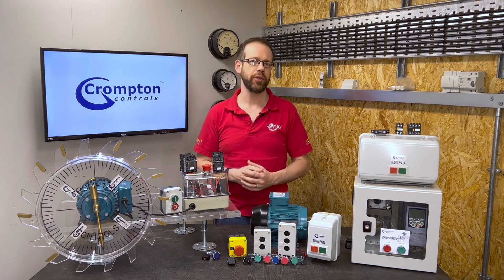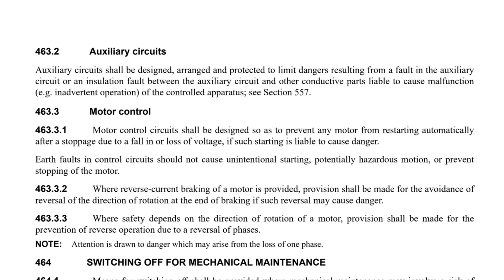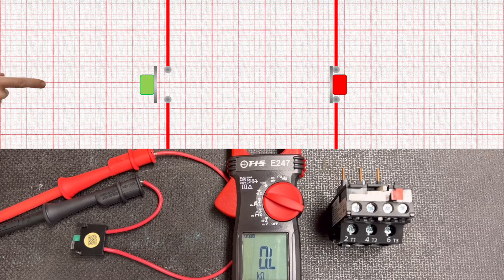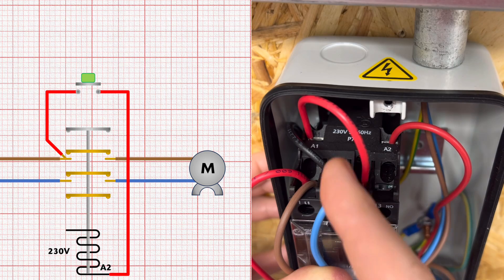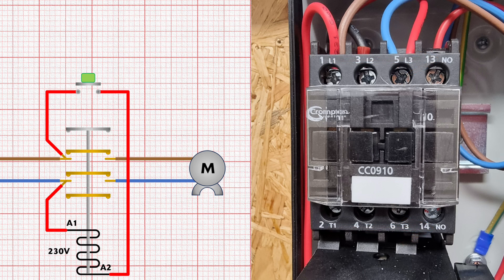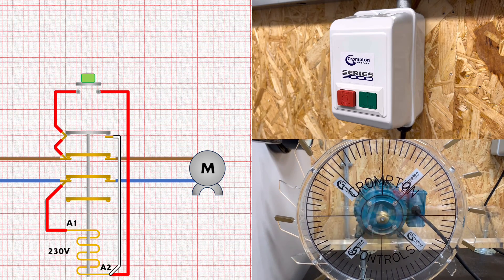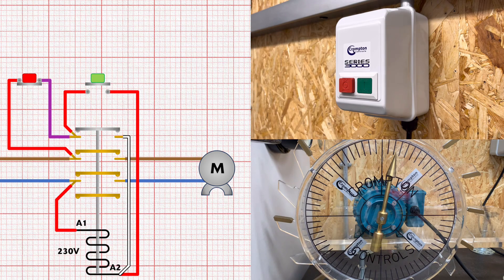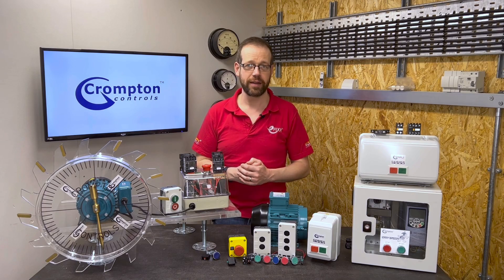How Does a DOL Starter Control a Motor?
A DOL starter has the advantage of being able to provide simple, local, adjustable overload protection to a motor.

But what are the other advantages of using one and how can it help us to comply with the wiring regulations?

In this video Joe Robinson explains how the internal wiring of a DOL starter can achieve a circuit that latches the motor on but will also leave it in a safe condition if the motor loses power and then gets re-energised.

Made with support from @cromptoncontrols3050 , see their full offering of control equipment

🕐 Chapters 🕕
00:00 How does a DOL starter actually control a motor?
00:19 Full free CPD Module on Motor Controls
00:51 An additional type of protection for motors and machines in the regs. Regulation 552.1.3.
01:37 The dangers of motors that can restart after a power loss...
02:13 How does the contactor helps us  to comply with the regs on power loss? Breaking down the control circuit.
02:42 How the switches on the DOL starter operate and are classified. What are NO and NC switches?
03:05 What does Normally Open and Normally Closed mean?
03:32 Wiring Diagram vs Real Life Circuit, building the circuit up in stages
04:20 What is an auxiliary contact for on a contactor?
05:54 Joe discovers a terrible flaw in his control circuit.
06:00 Using the overload contacts to stop the motor.
06:50 Why does my stop circuit use two contacts on the stop button?
07:09 Back to the regs, how does our DOL control circuit make the starter comply?
07:54 The next video in the series
08:08 Full free CPD Module on Motor Controls
📩 eFIXX NEWSLETTER Sign up to find out about live events, competitions & product giveaways.
📹 Presented by
Joe Robinson - Technical Editor